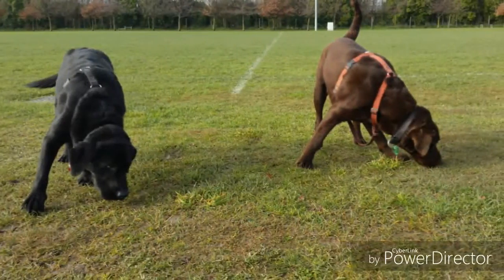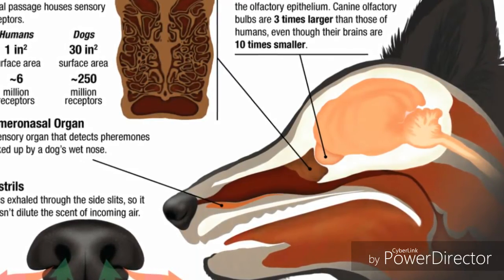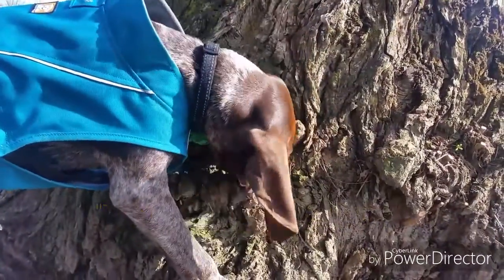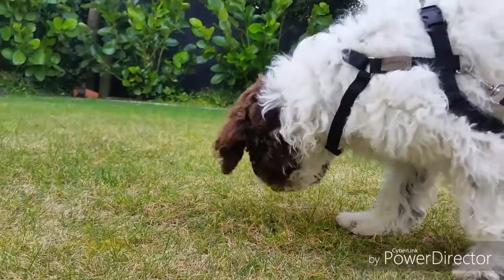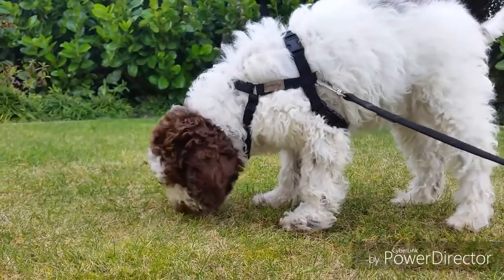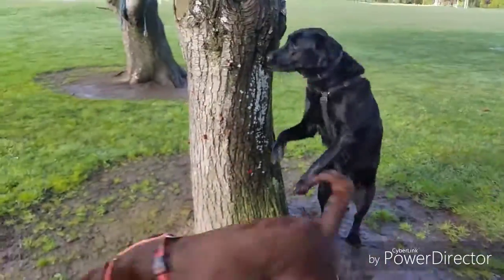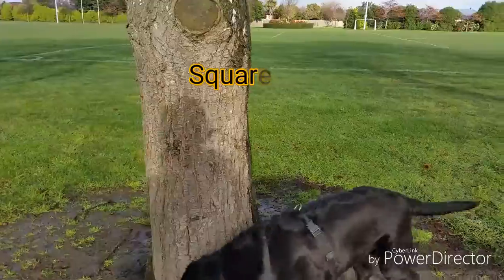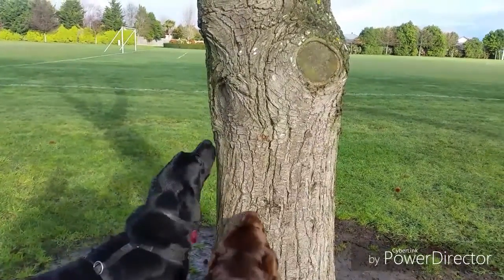Puppies and what Benefits they get from scent games